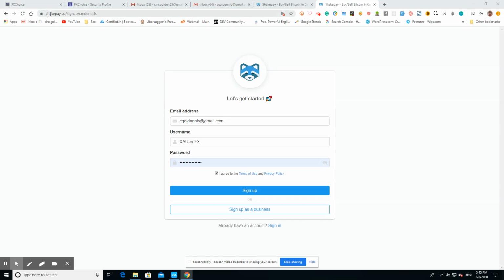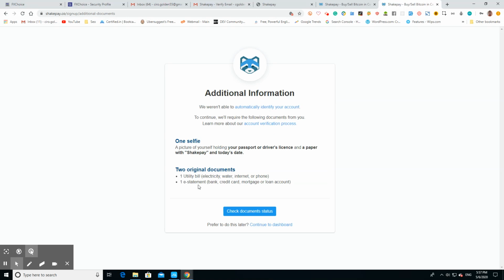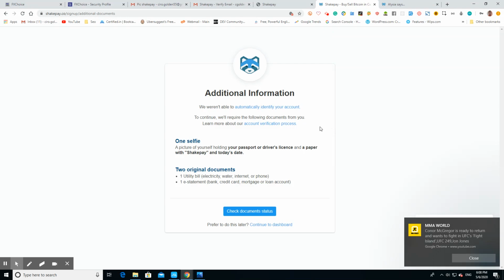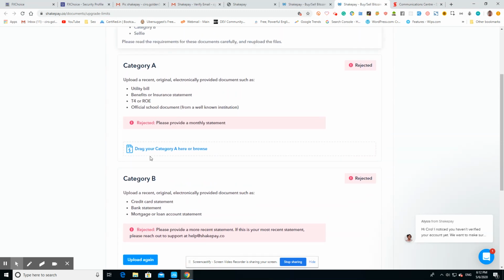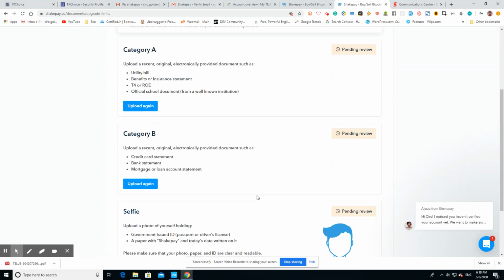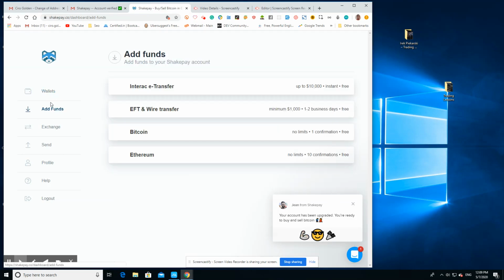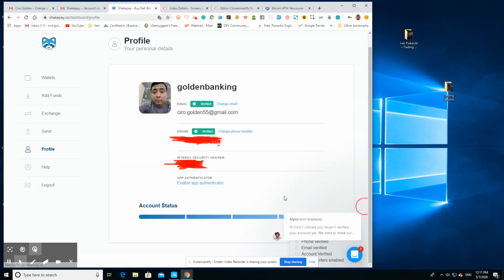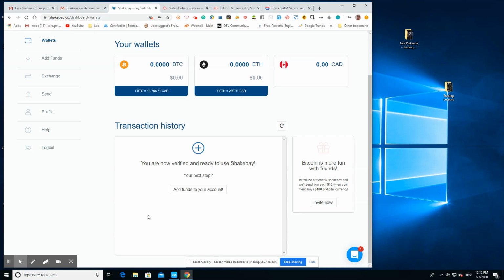Shake Pay Tutorial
Be sure to follow closely as we make an account and upgrade the account to Full Use.

There are 3 steps you'll have to complete to have your account 100% complete.

Step One: You'll need a Utility Bill (Hydro, Phone-Bill etc) - That has your address and ISN"T A SCREENSHOT.

Step Two: You'll need a Bank Statment or a Visa Statment or T4. (Again No Screen Shot it must be downloaded or an actual photo of your statement.)

Step Three: You'll need a Selfie of you Holding a (Passport or Drivers License WITH a paper that says "Shakepay" and the CURRENT "Date")  ** Make sure someone takes the photo for you as it must be clear. I tried to take a photo myself but it wasn't clear when I did it on my own**

Once you've sent these in, it will take a little bit for them to confirm but be patient.  (It took my account 10 Hours to be accepted)

I hope everyone was able to complete this without any troubles and I look forward to posting a new video soon.